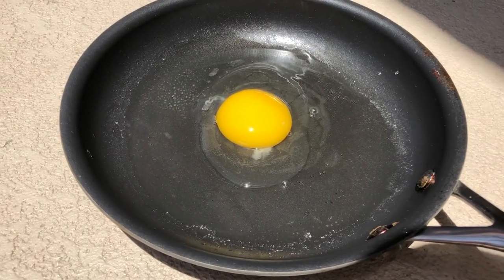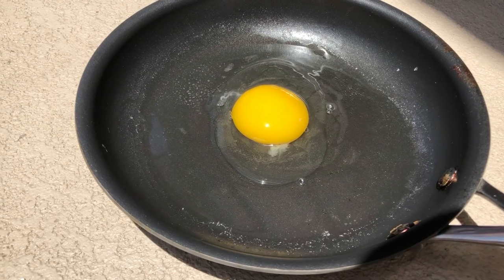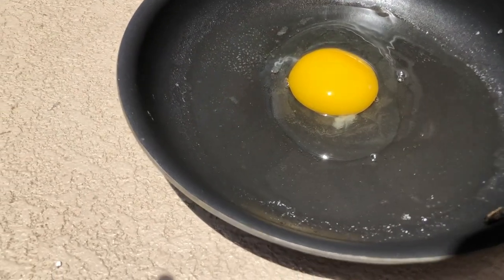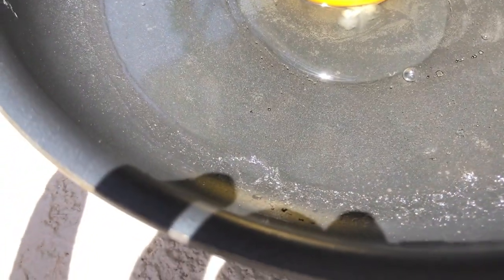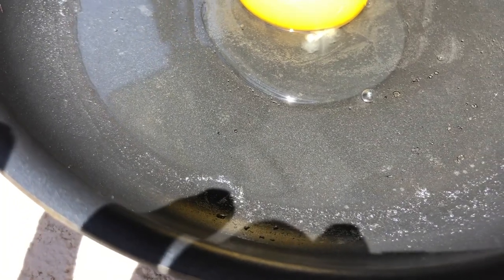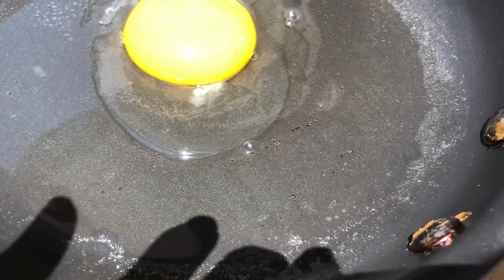Can you cook an egg outside on a hot day?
It's 115 degrees outside so we decided to see if you can cook an egg using just the heat of the sun!